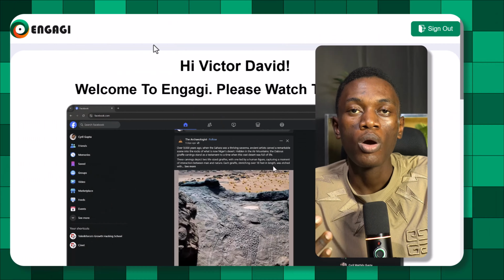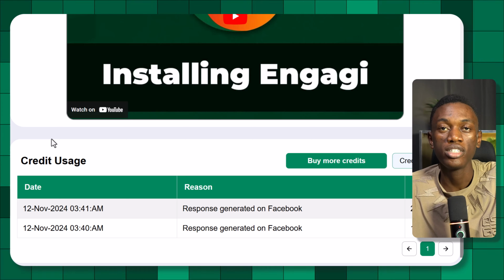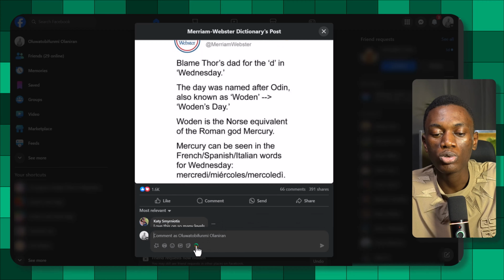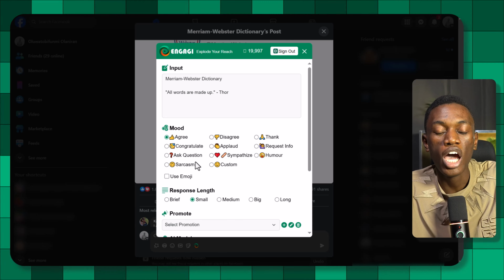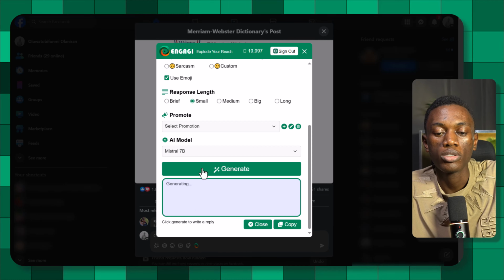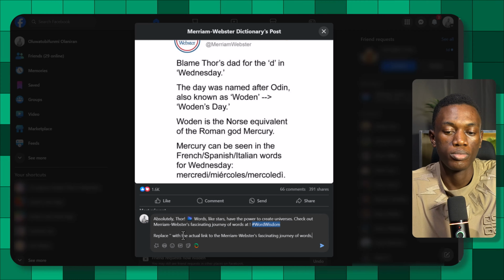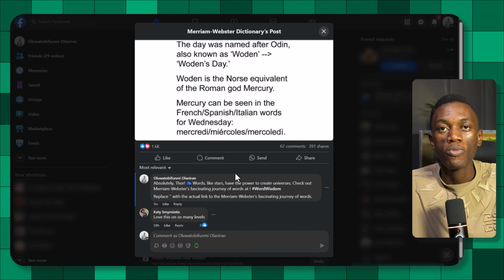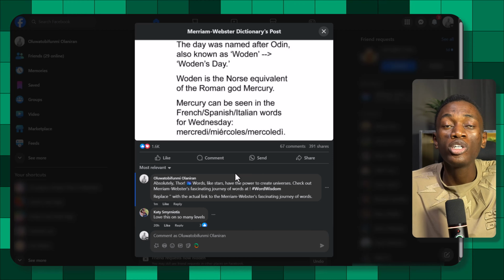Engagi AI: AI-Powered Engagement Made Easy! - Product Review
This is a Product Review and Walkthrough Video of Engagi AI

KEY MOMENTS
0:00 - Intro
0:25 - Review